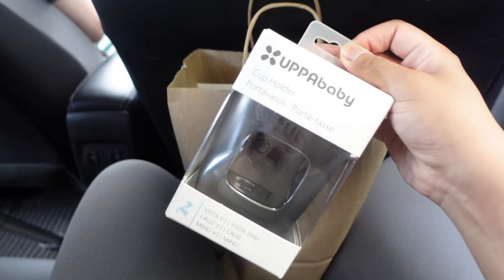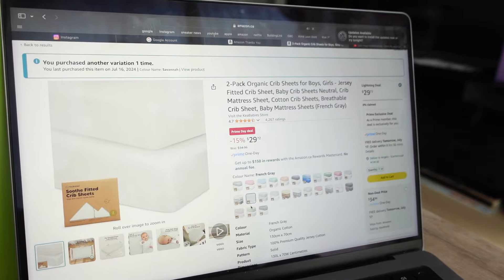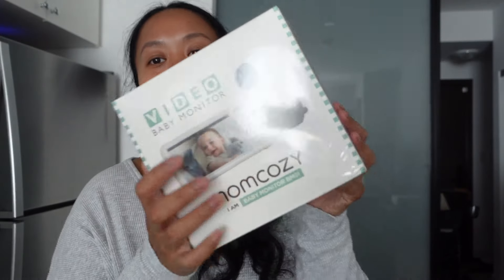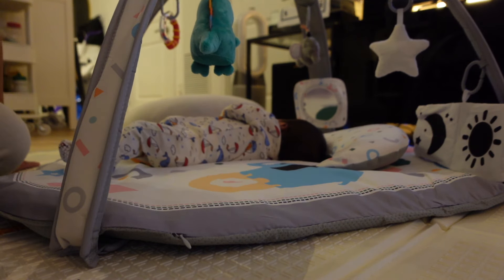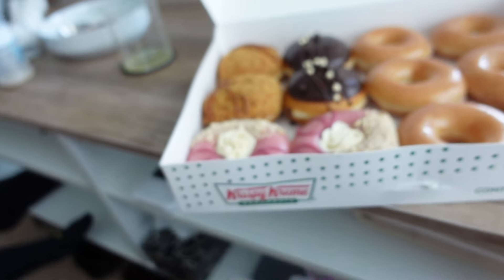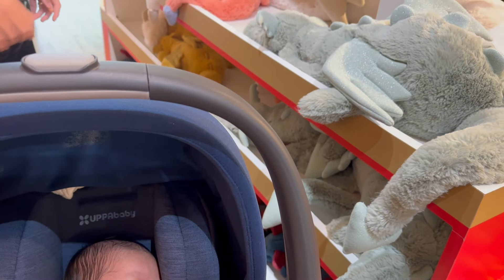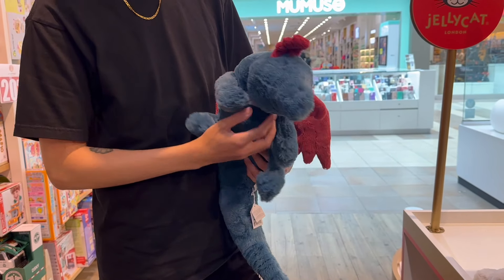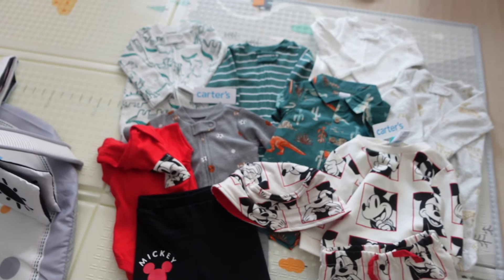week 3 postpartum: nursery reveal, tummy time, push present, amazon prime day haul